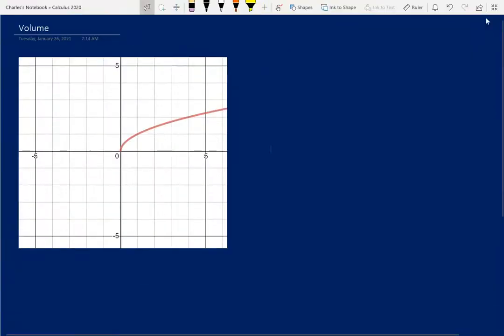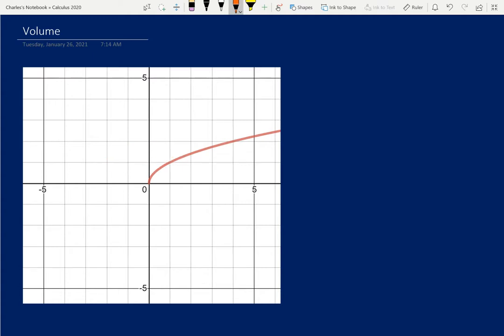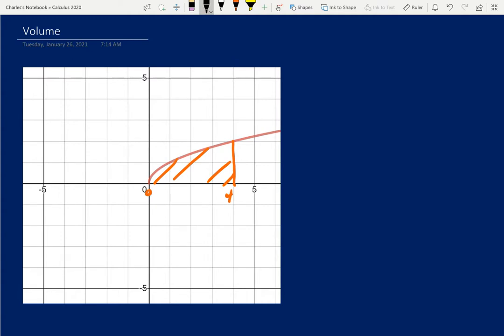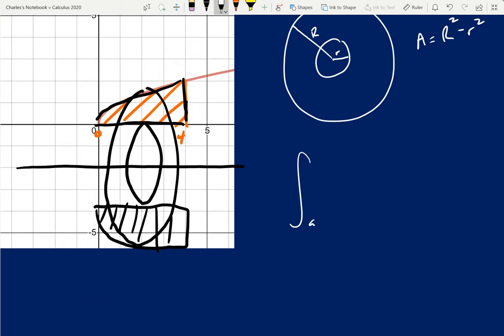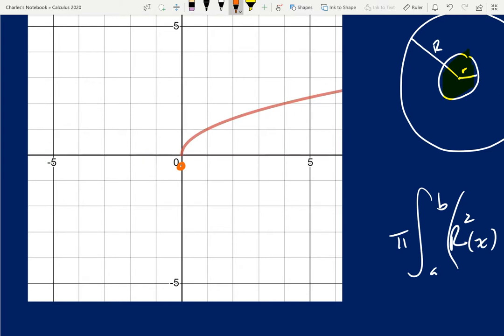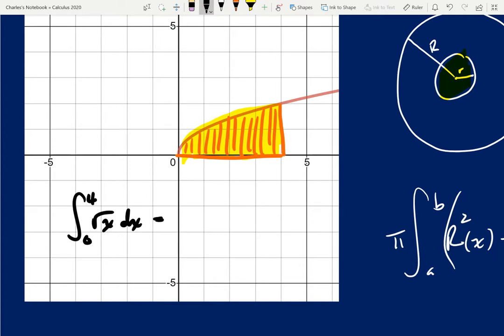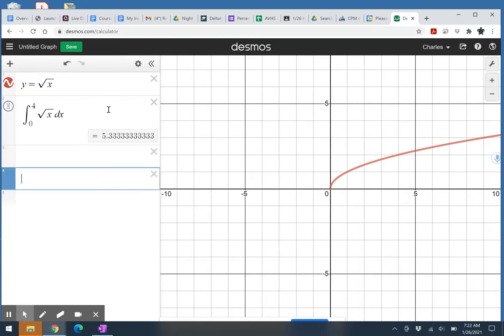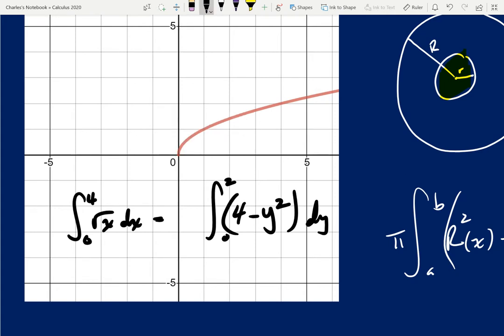Volume of Solids of Revolutions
This deals with washers and discs and also with axis of rotations being vertical or perpendicular.